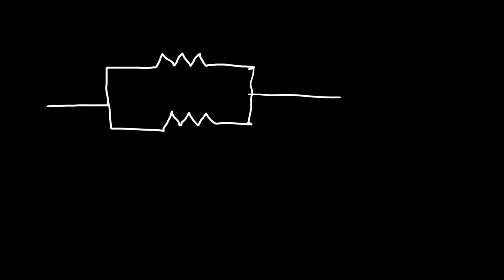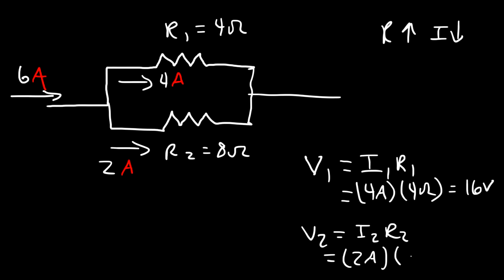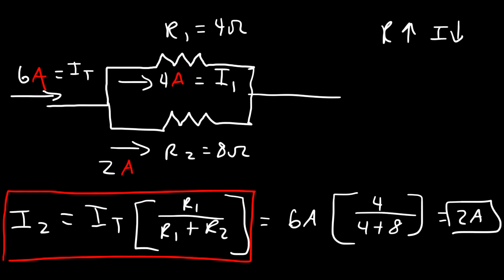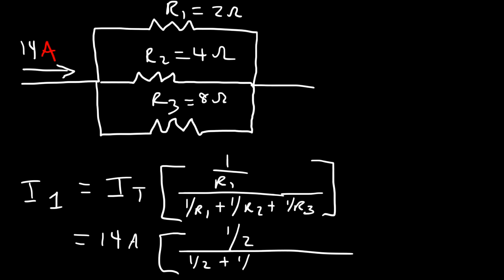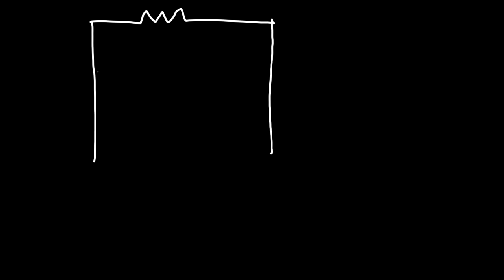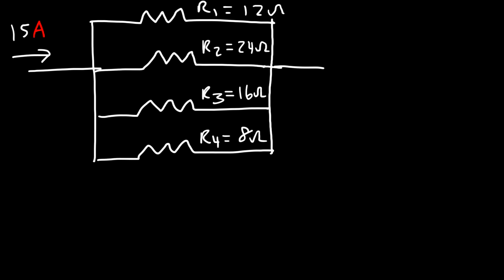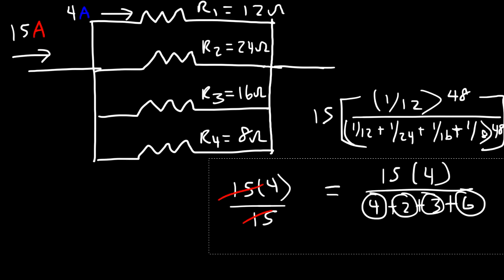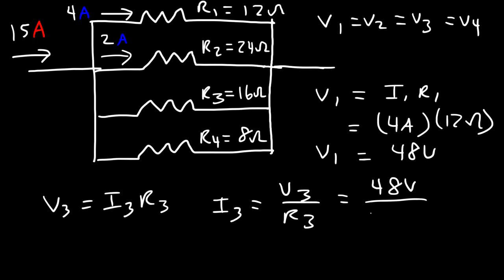Current Dividers Explained!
This physics video tutorial provides a basic introduction into the current divider circuit.  It explains how to calculate the current flowing through each resistor in a two-resistor parallel circuit using a simple formula given the total current entering the circuit.  It also includes examples with a parallel circuit with three resistors and one with four resistors in parallel.  The voltage across each resistor in a parallel circuit is the same and the currents flowing through each branch must add to the current entering the circuit based on Kirchoff's current law / junction rule.  This video contains plenty of examples and practice problems for you to master this concept.